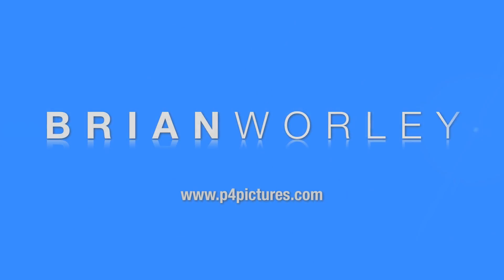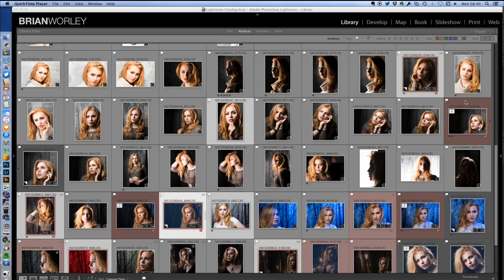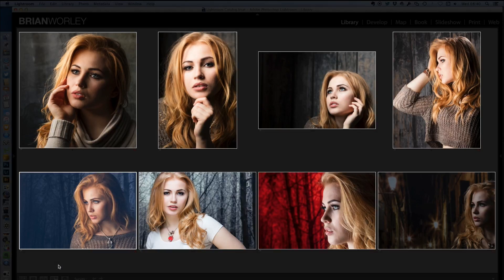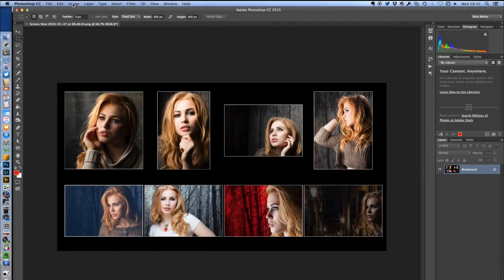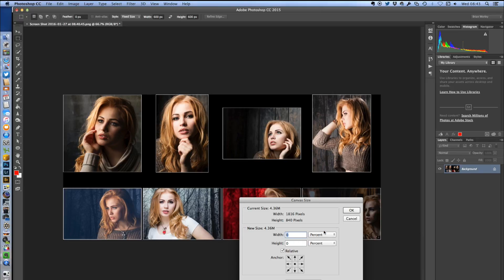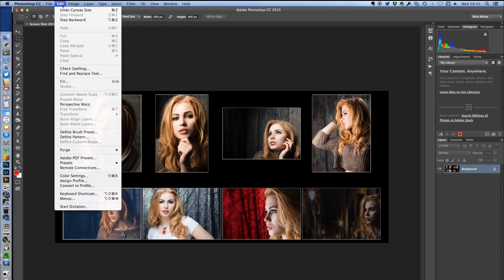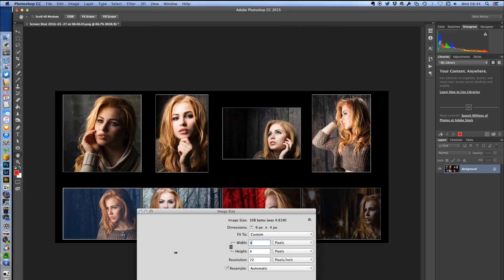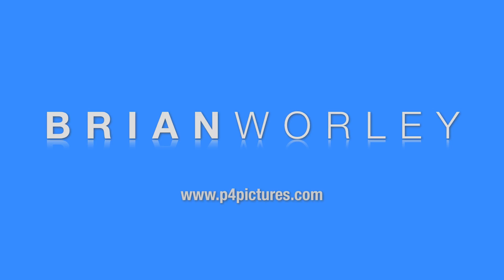How to make a quick collage of images with Lightroom & Photoshop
I often needed a quick way to gather several images and combine them in a single image for my blog;

I use a combination of Lightroom's survey mode and the Mac's built-in screenshot to create my image then trim it up in Photoshop